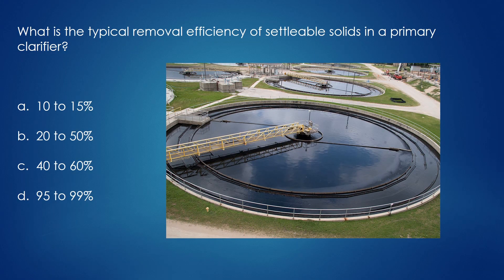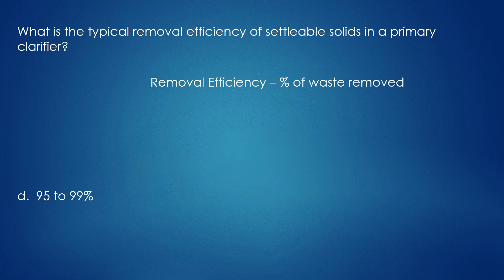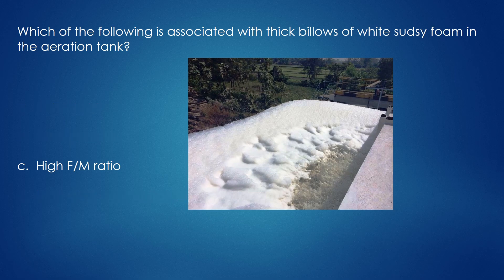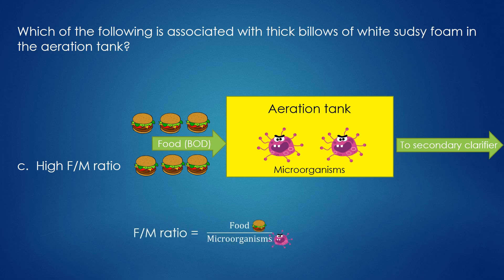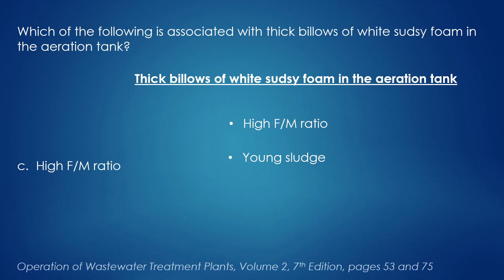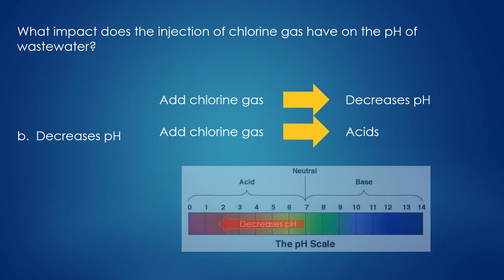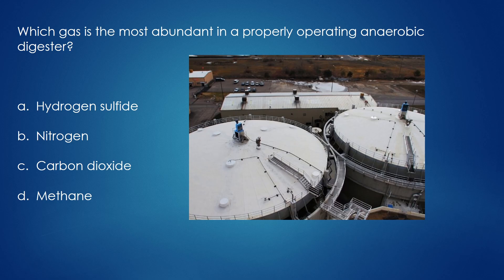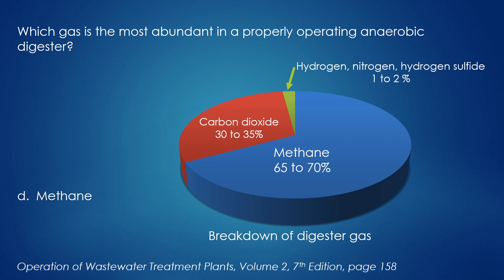Wastewater Treatment Operator Certification Exam - 4 Practice Problems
This video covers 4 practice problems for the Wastewater Treatment Operator Certification Exam.

For more practice problems for the wastewater treatment operator certification exam, please go to our